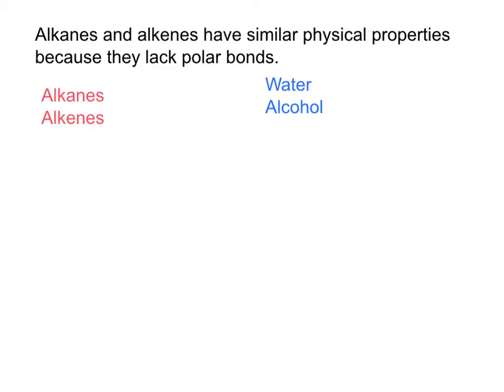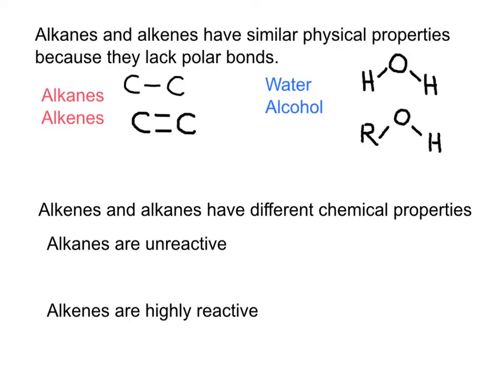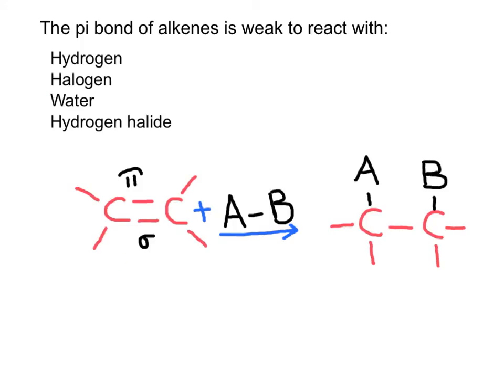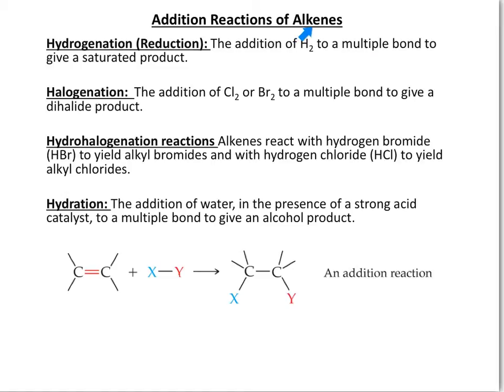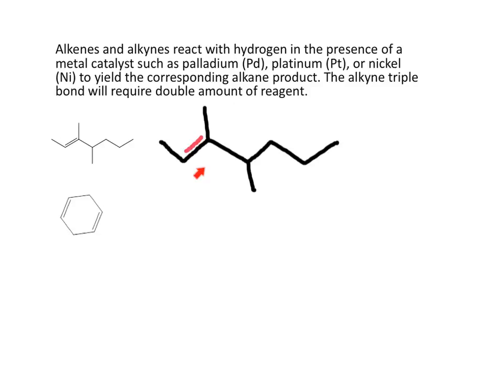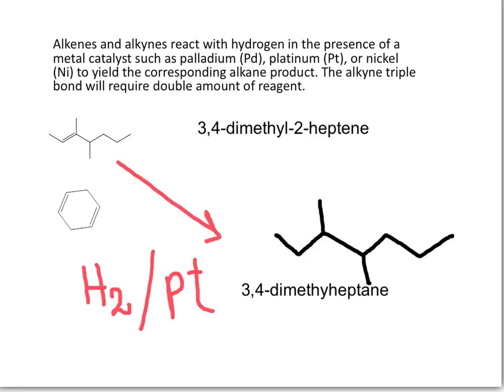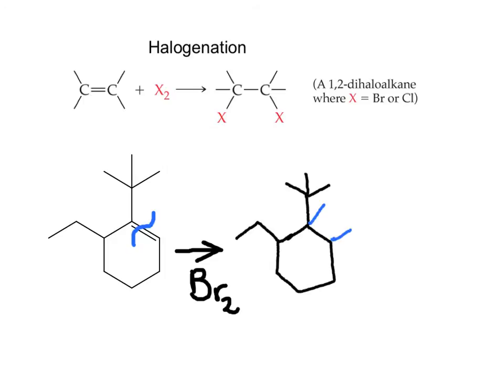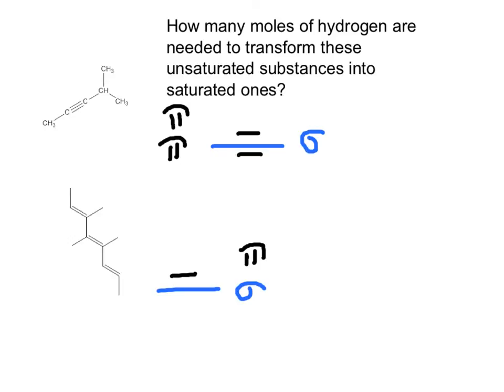reactions of alkenes-first part